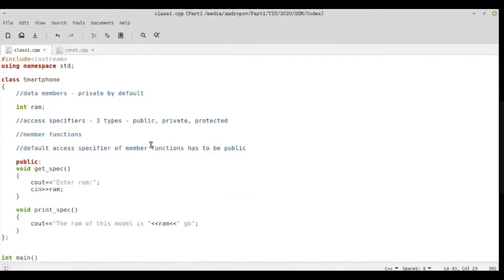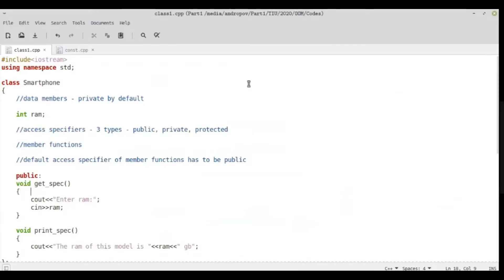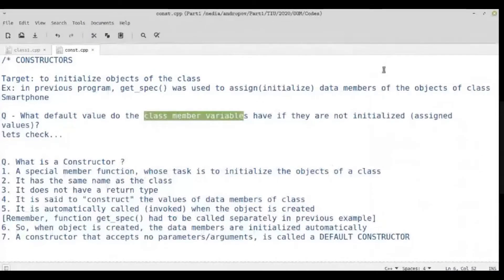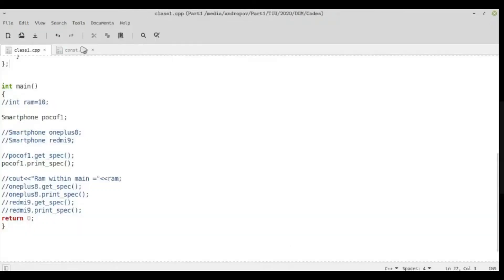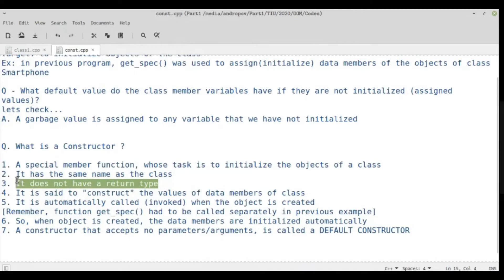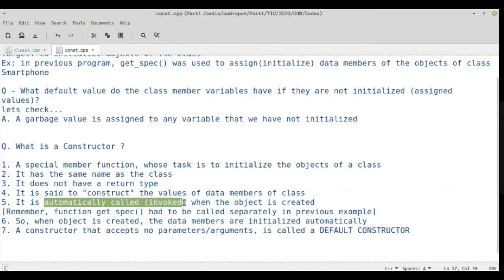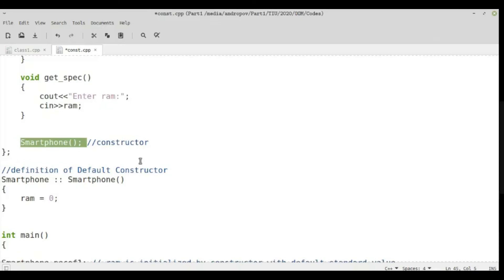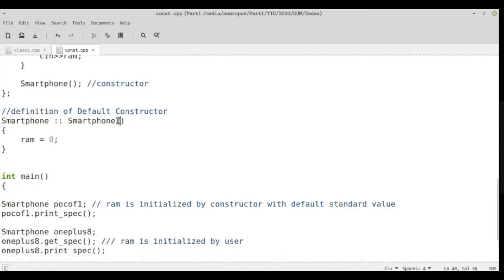Object Oriented Methodologies | Default Constructor in C++